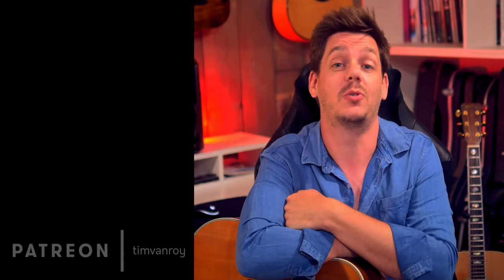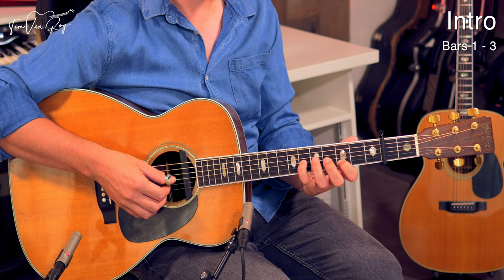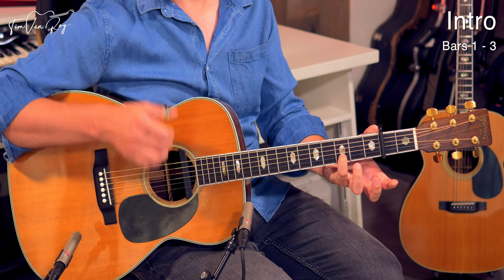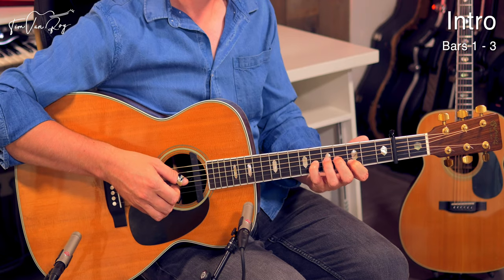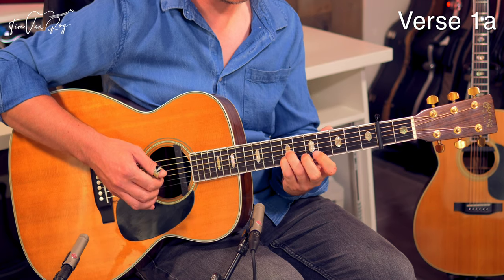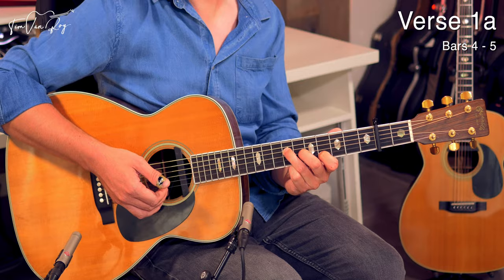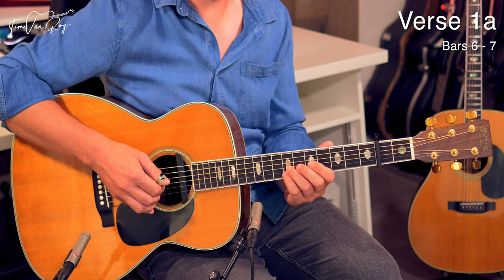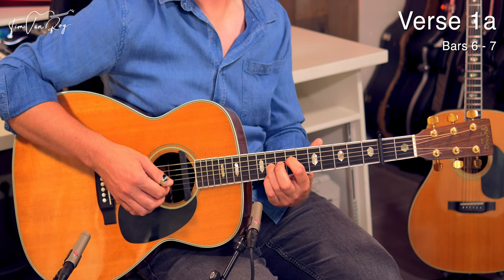Sail On (Tommy Emmanuel) - Tutorial (Part 1)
Learn Tommy's surprisingly laid back tribute to his late brother Phil. This is one of Tommy's easier songs, although there a few massive chords here that might require some extra help.

Part 1 starts with a look at the intro and the first half of the first verse. Learn these sections well and you already have half of the song under your fingers!

Guitar used:
Martin J-40, Standard tuning

Timestamps:
0:00 Introduction
1:30 Pointers
1:57 Intro
2:28 Intro (Bars 1 - 3)
8:20 Verse 1a
9:14 Verse 1a (Bars 4 - 5)
14:42 Verse 1a (Bars 6, “Fixing” the D chord)
19:34 Verse 1a (Bars 6 - 7)
24:26 Verse 1a (Playthrough)